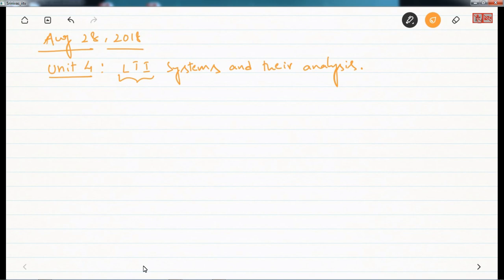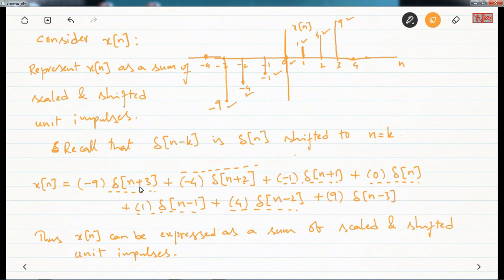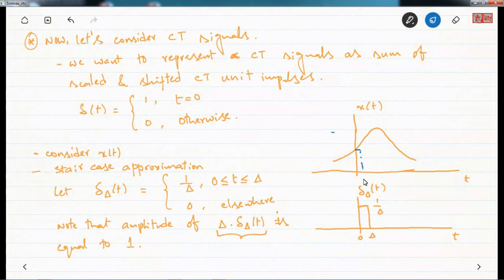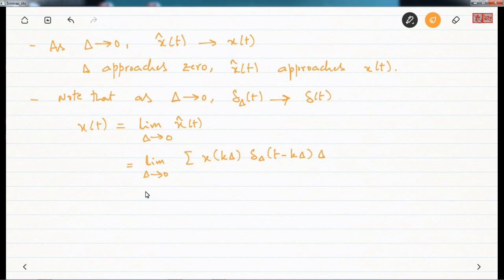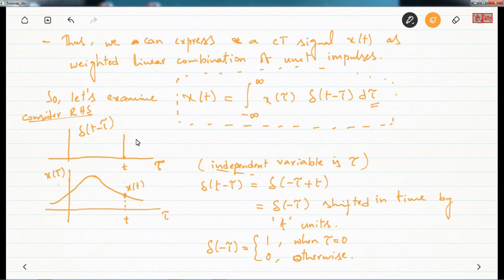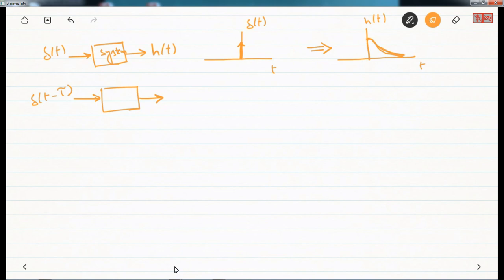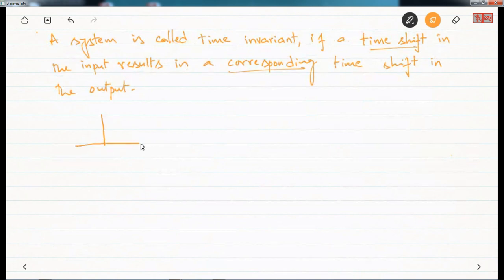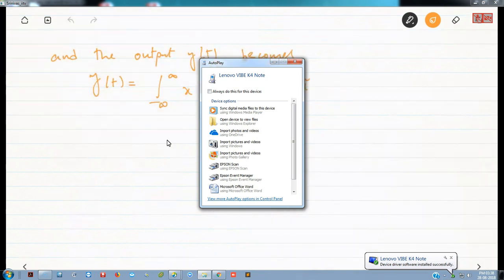Signals & Systems 28-08-2018